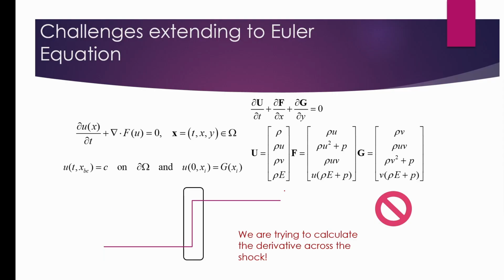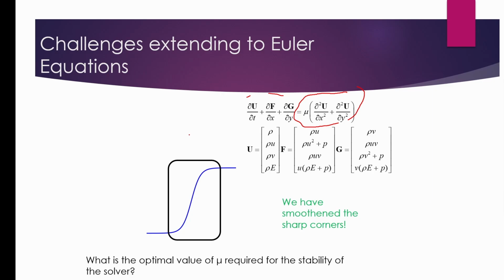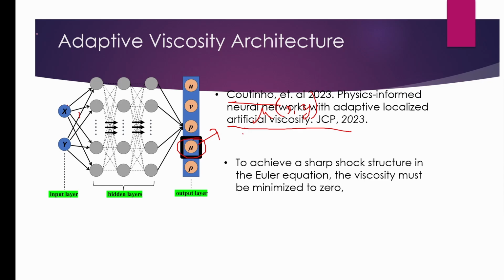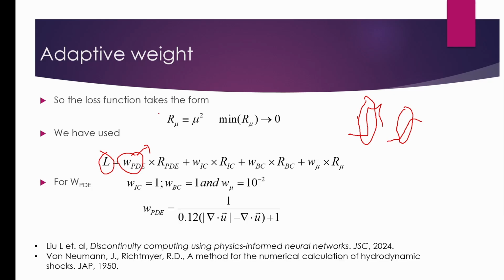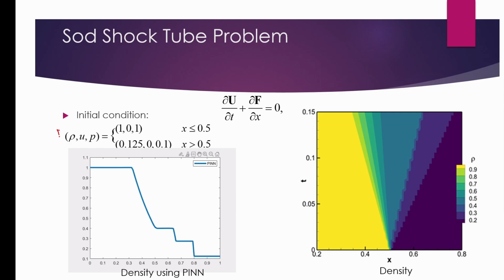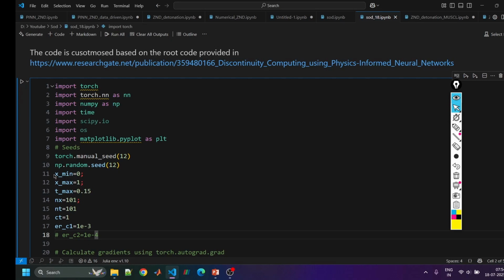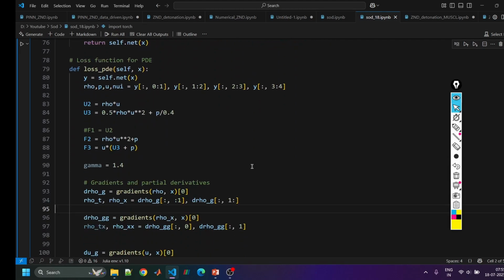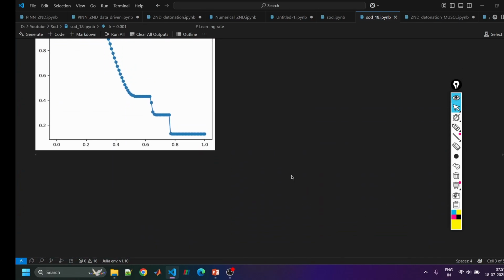S9 Solving Euler Equation Sod shock Tube Problem using PINNs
Solving the Sod Shock Tube Problem using Physics-Informed Neural Networks (PINNs)

In this video (S9), we solve the 1D Euler equations for the classic Sod shock tube problem using PINNs. You'll see how shock waves, contact discontinuities, and expansion fans are captured using deep learning.

We use a combination of Adam and LBFGS optimizers and compare the PINN results with the exact solution.